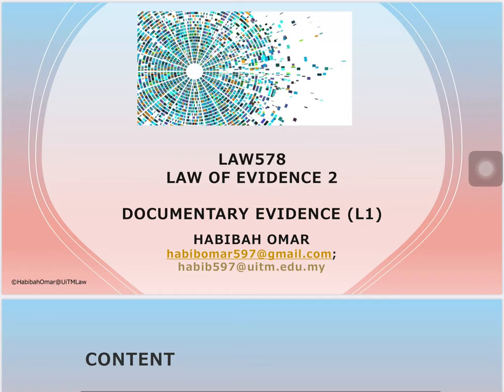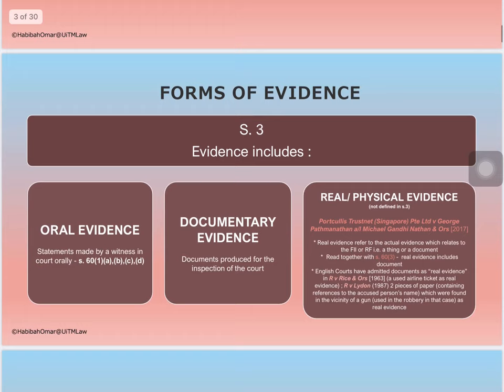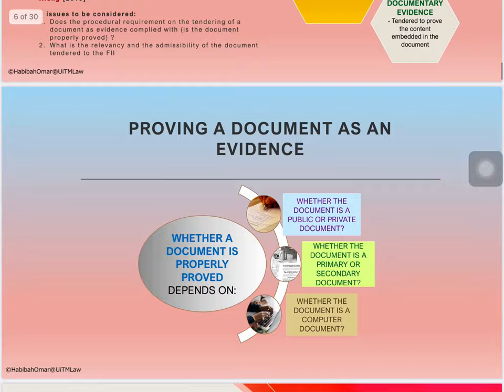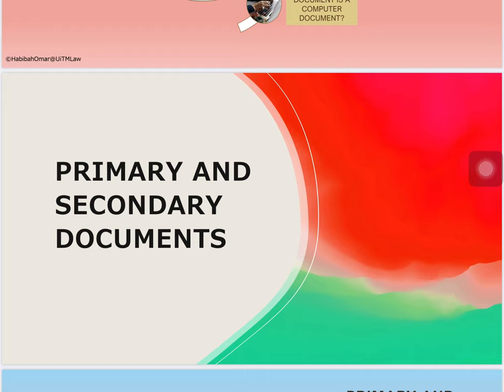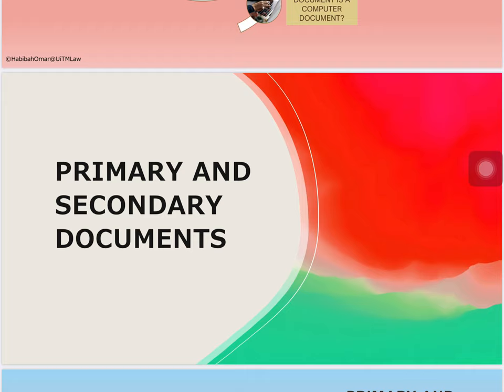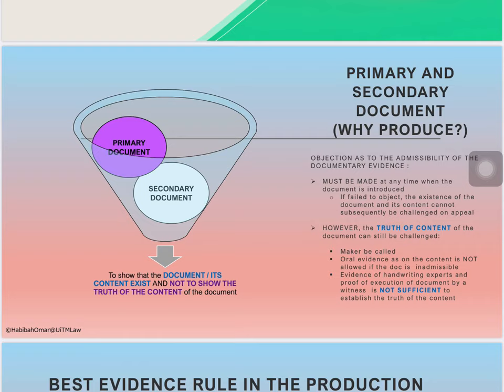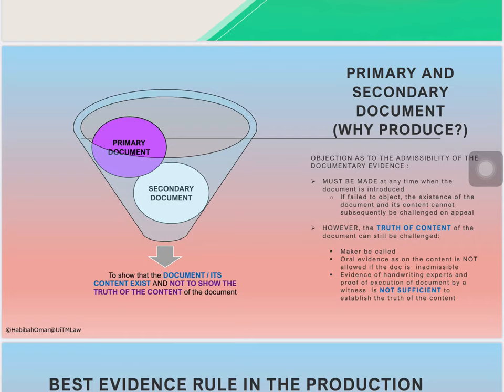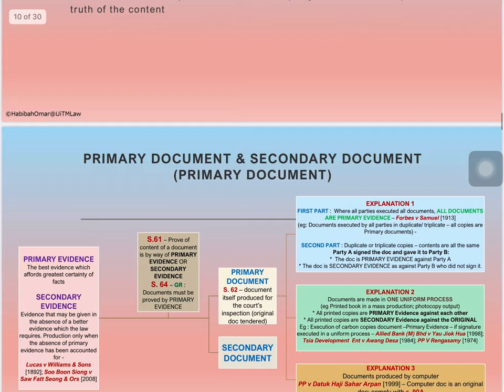LAW578 Documentary Evid (L2)(HBO)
This is the second video on Documentary Evidence in Malaysia. This video explains the concepts of primary and secondary evidence and the laws related to it.